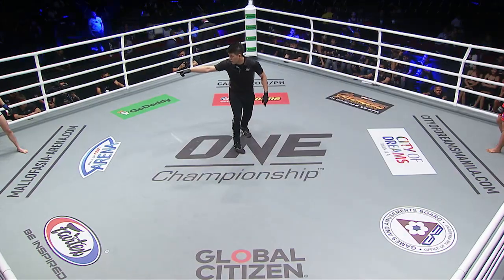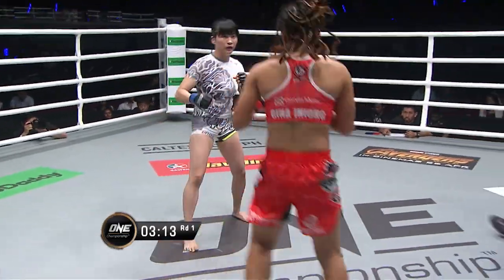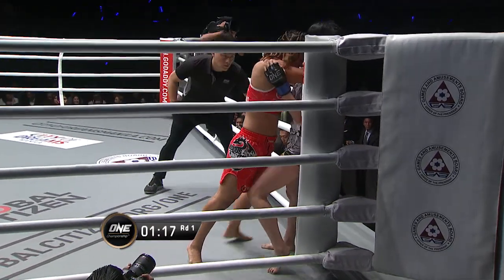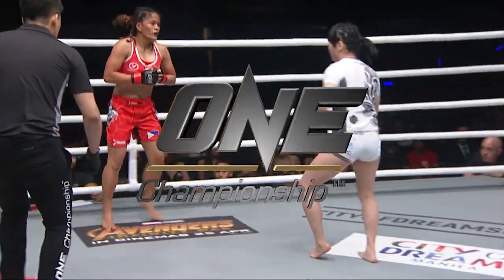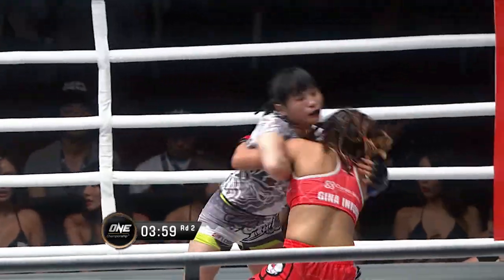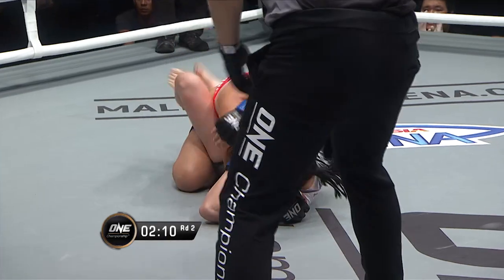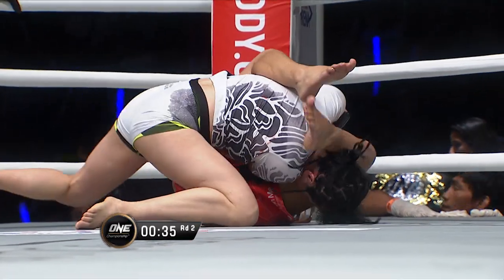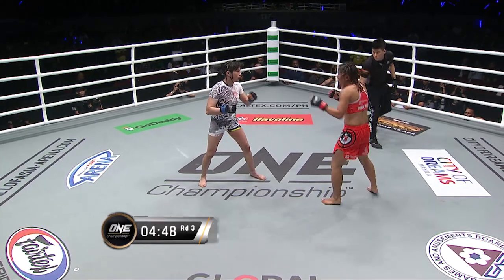ONE: Full Fight | Gina Iniong vs. Jenny Huang | Smooth Striking | April 2018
Team Lakay’s Gina Iniong showed off her superior stand-up in a dominant decision victory over former ONE Women’s Atomweight World Title challenger Jenny Huang at ONE: HEROES OF HONOR in Manila. Though an always game Huang stood toe-to-toe with the wushu expert, it was Iniong who got the better of the exchanges, putting a stamp on their three-round battle by raining down strikes from mount before the final bell.